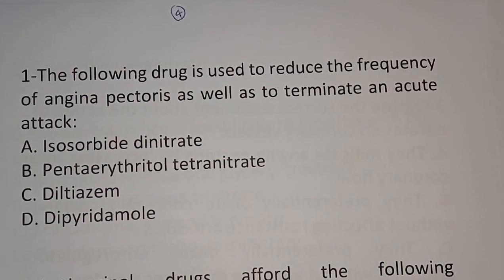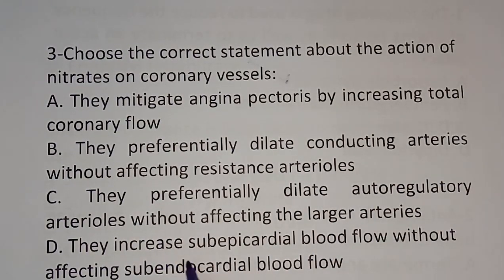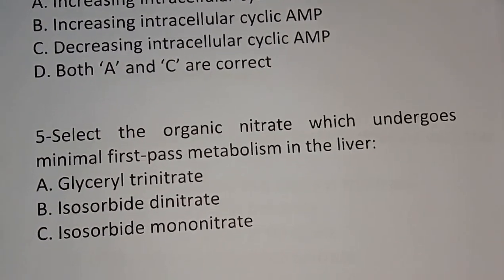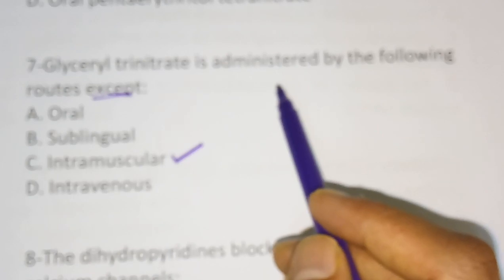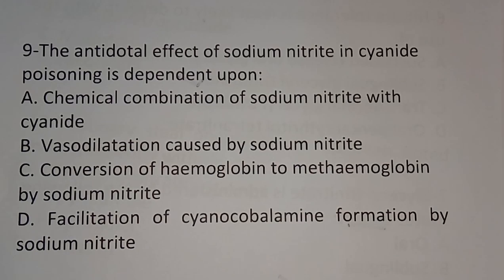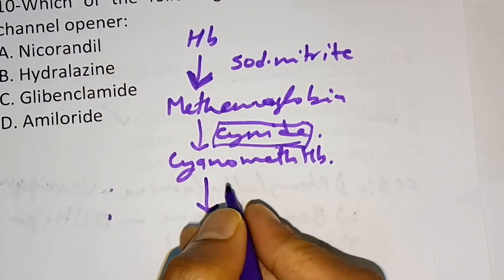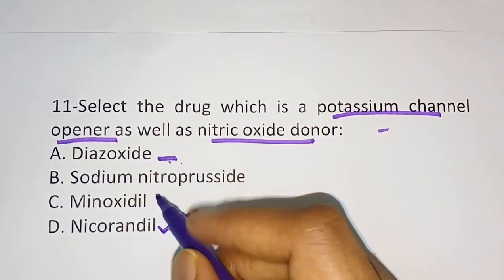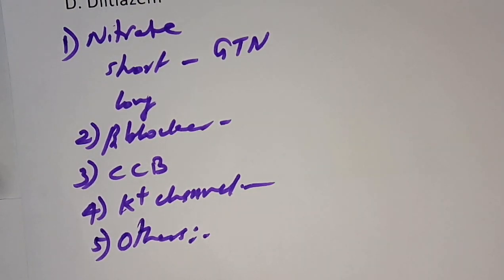DMEANDDHS PHARMACY| PHARMACOLOGY- ANTIANGINAL DRUGS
PHARMACOLOGY-
THIS VIDEO CONTAIN IMPORTANT MCQS ON  ANTIANGINAL DRUGS .This video will be very helpful for those who is preparing for the pharmacist competitive exams like government pharmacist,gpat, niper, drug inspector, prometric etc. in coming videos you can expect different videos chapter-wise. So kindly watch this video completely and if you like this video press the subscription button.

NS Pharma